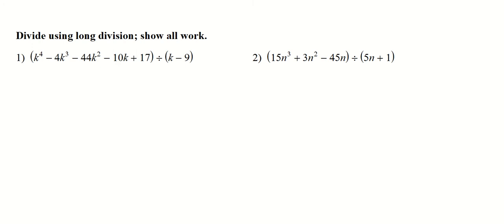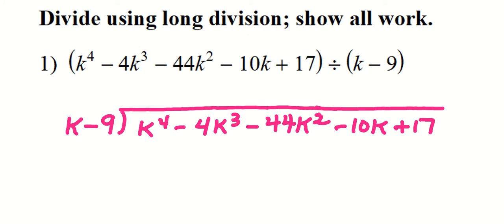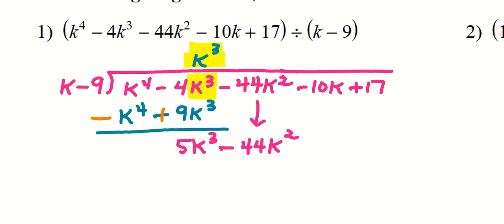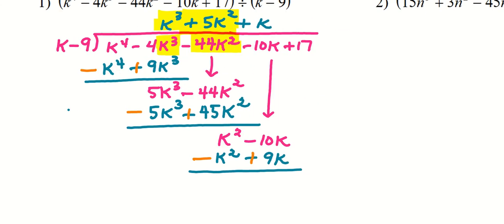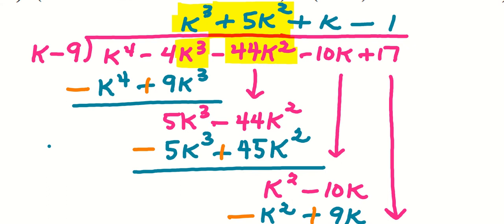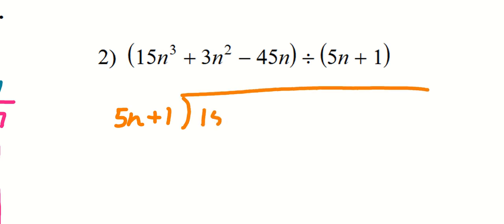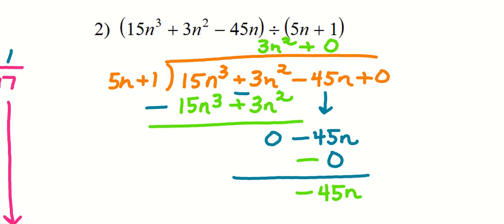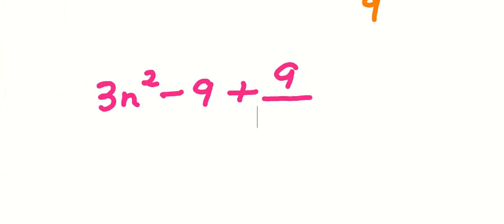Long Division with Polynomials video 2